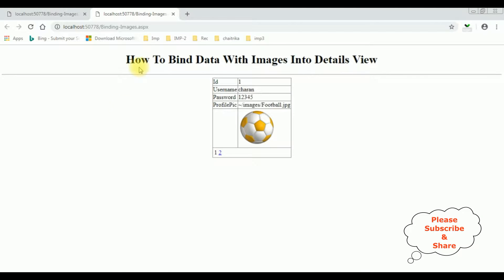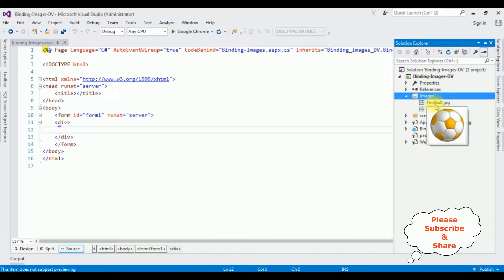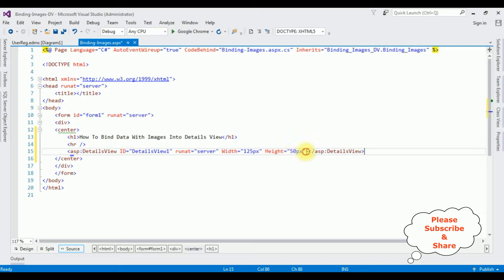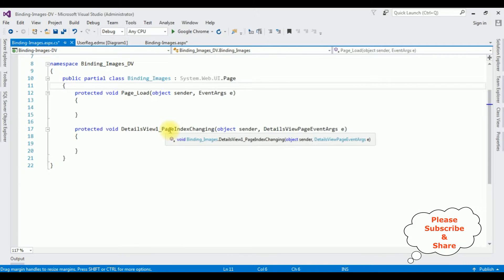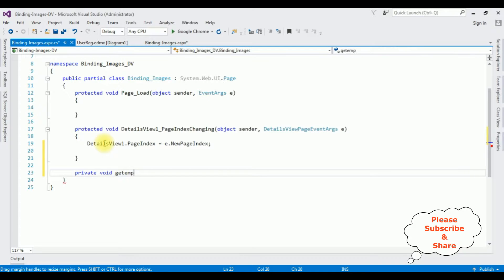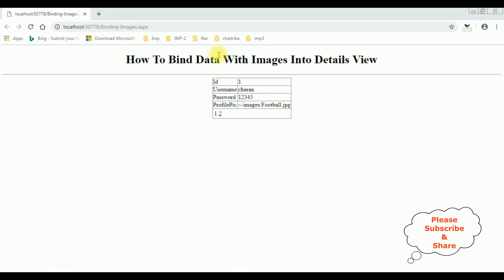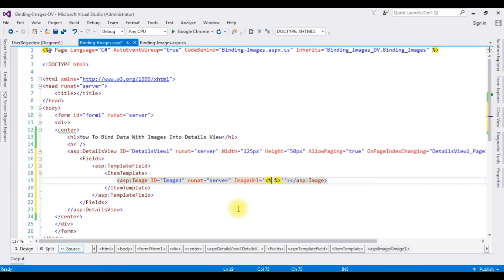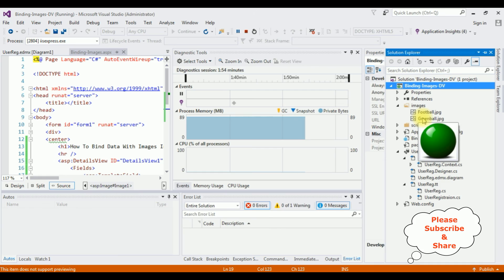asp.net details view binding display image from a path c# 4.6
Display Images in Details view from folder in ASP.NET and image path stored in database